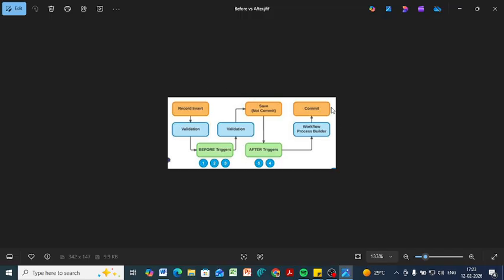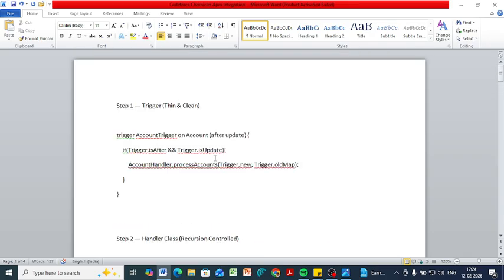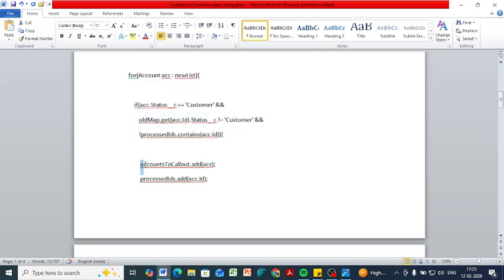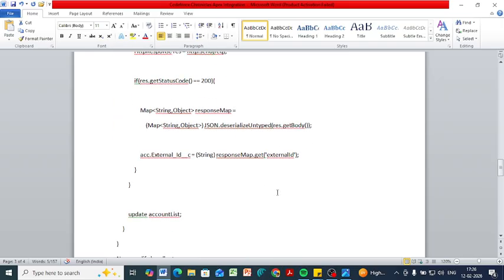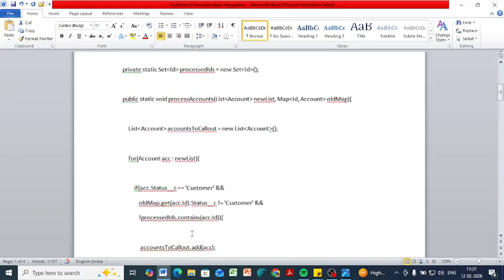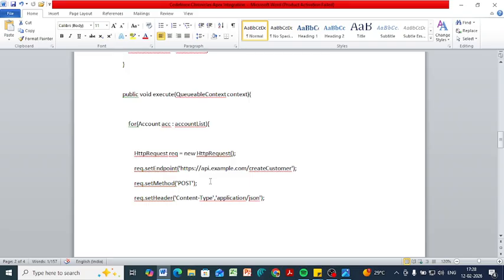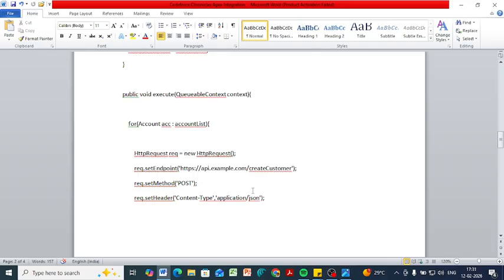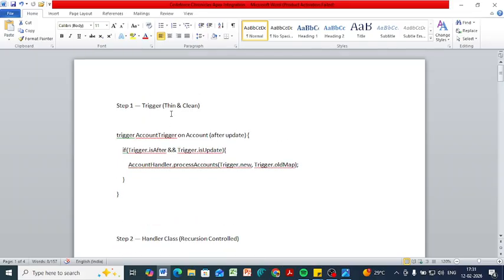Day 14 | Trigger Recursion + API Integration (Queueable) 🔥 Real Interview Scenario | Admin/Dev Batch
🚀 Day 14 – Trigger Recursion + API Integration (Interview-Oriented Session)

In today’s session, we covered one of the most important real-time Salesforce developer scenarios:
✅ Trigger Recursion Control (Static Set Pattern)
✅ Bulk-Safe Design
✅ Queueable Apex for API Callouts
✅ Secure Integration Architecture (with sharing)
✅ How to explain this confidently in interviews
This is the level of clarity expected in consulting and enterprise environments.
🎓 Upcoming Batches (Limited to 6 Students per Batch)
To maintain quality and personal attention, each batch is strictly limited.
🕗 Admin Batch: 8:00 AM – 10:00 AM
🕗 Developer Batch: 8:00 PM – 10:00 PM
🕗 Advanced Developer: Deep Architecture & Integration
💰 Course Fee: Rs 500 (Self-Paced Option Available)
📌 Live Sessions include recording access.
🔔 Important Clarification
This program is designed to build:
• Strong fundamentals
• Real-time implementation skills
• Interview readiness
• Structured technical thinking
⚠️ I do not guarantee placement.
Why?
Because career growth depends on: ✔ Your consistency
✔ Your practice
✔ Your implementation effort
✔ Your interview preparation
What I guarantee is clarity, structure, and industry-aligned knowledge.
🕉 Special Mahashivratri Offer
On the occasion of Mahashivratri, I am keeping the fee accessible to encourage serious learners to take action.
📌 Registrations should be completed on or before 15th February 2026.
This ensures: • Proper batch planning
• Personalized mentoring
• Structured roadmap execution
Serious learners take timely decisions.
If you attended the meeting:
👉 Did I answer all your questions clearly?
👉 Comment your key takeaway below.
If this session added value:
✔ Comment “INTERVIEW READY” if you are serious

 (DM me if I’m unavailable)

Let’s build skills that speak in interviews — not just certificates.